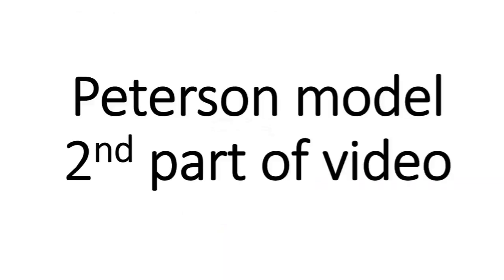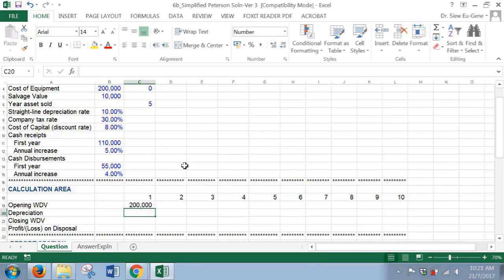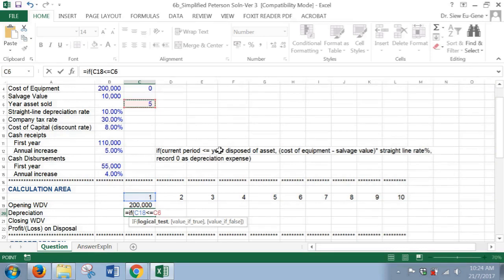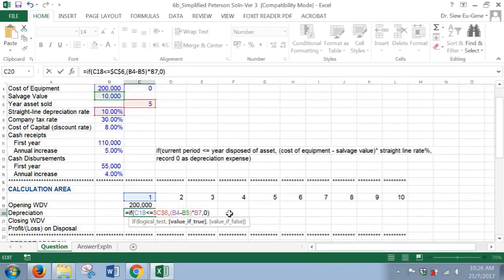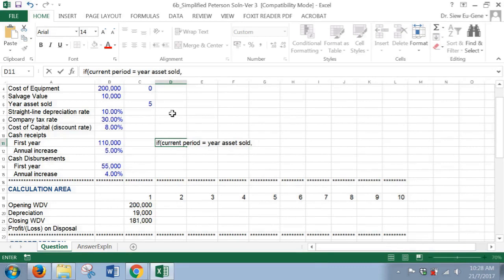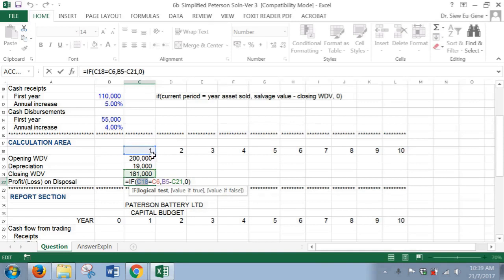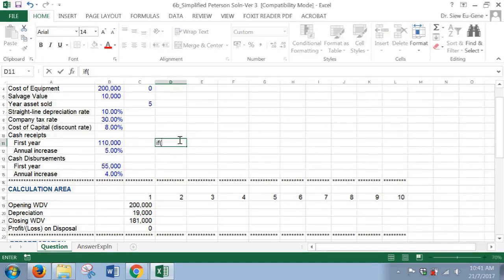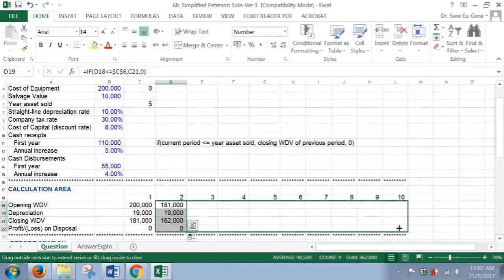Peterson Ans Guide Part 2 Calculation section